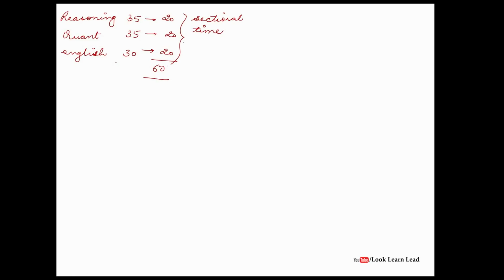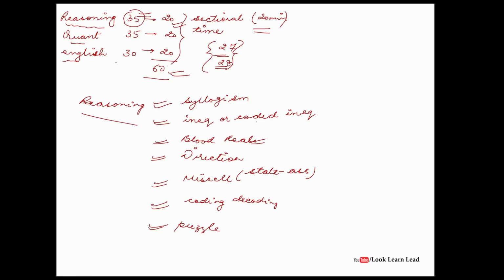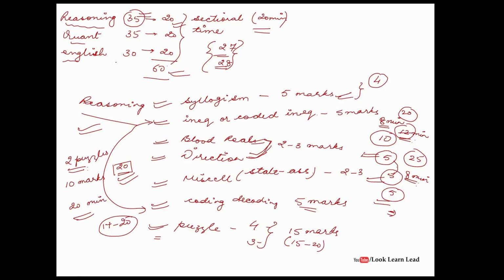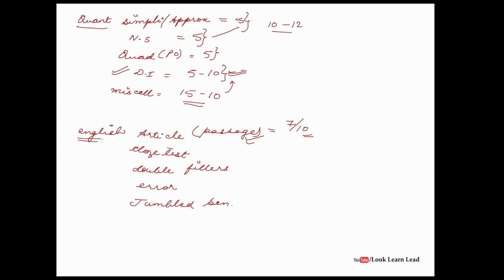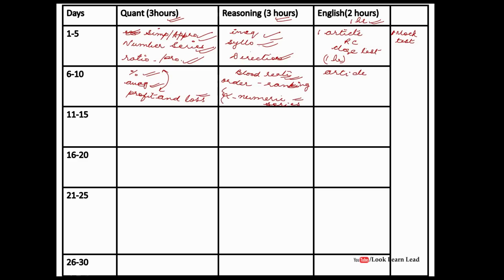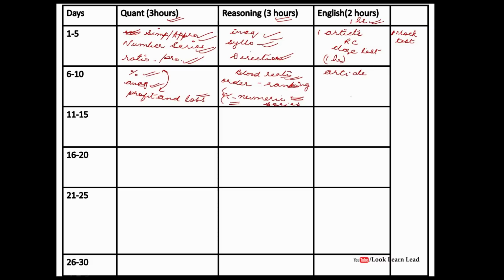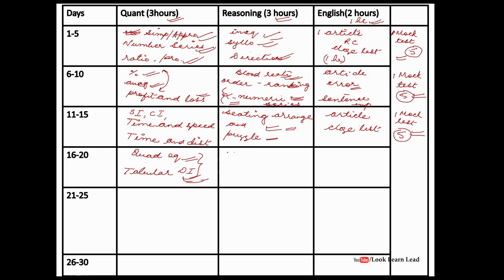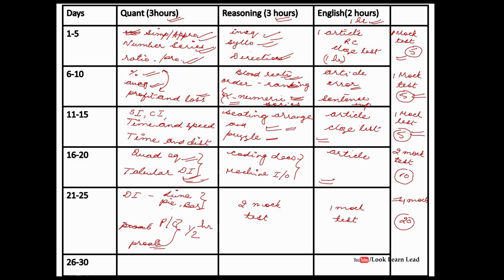SBI CLERK PRELIMS(JUNIOR ASSOCIATE) 2018- 30 DAY STUDY PLAN WITH EXAM STRATEGY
THIS VIDEO CONTAINS 30 DAY STUDY PLAN AND EXAM STRATEGY FOR SBI CLERK PRELIMS 2018.